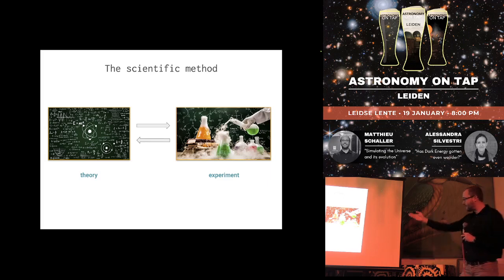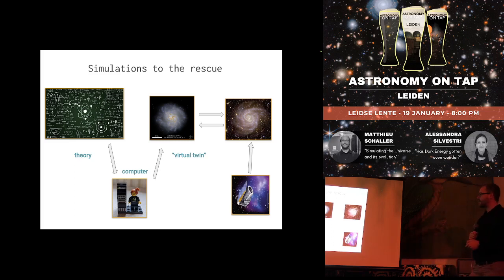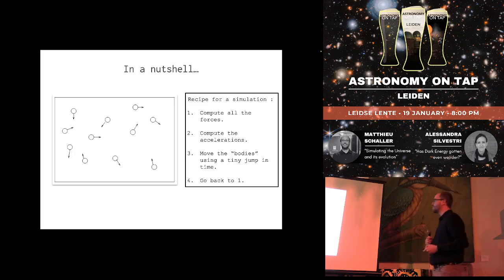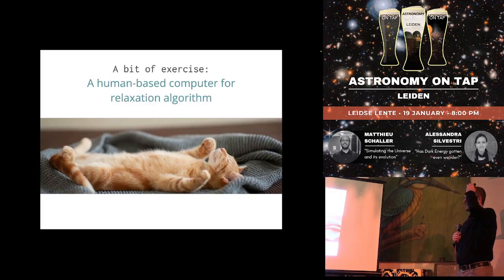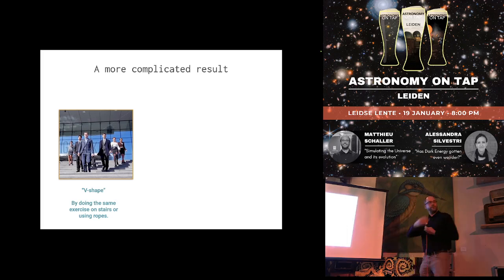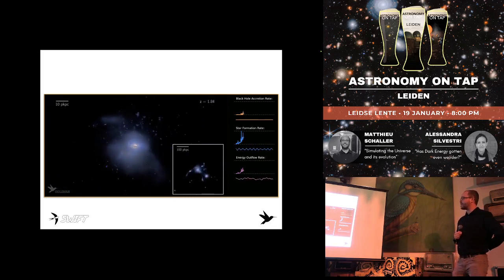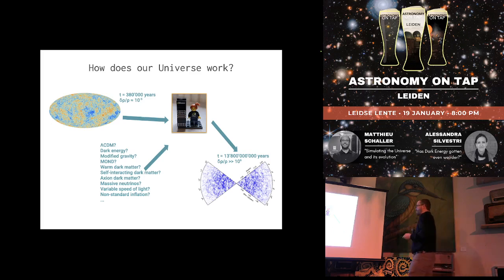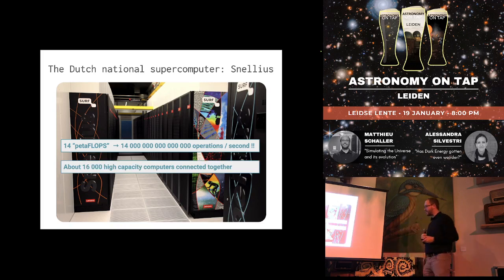M. Schaller : “Simulating the Universe and its evolution”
This event took place at Cultuur Café Leidse Lente in Leiden on January 19, 2026

Matthieu Schaller: “Simulating the Universe and its evolution”
Matthieu Schaller is an assistant professor at Leiden University, where his research focuses on the development of numerical tools to simulate the evolution of galaxies and the Universe. In his talk, he will describe how astronomers use computer models that include the equations of physics to create a realistic virtual twin of the Universe. He will show what this means, how big computers are used, and some simulated parts of the Universe.
e.

The other speaker of the night was Alessandra Silvestri: “Has Dark Energy gotten even weirder?”.